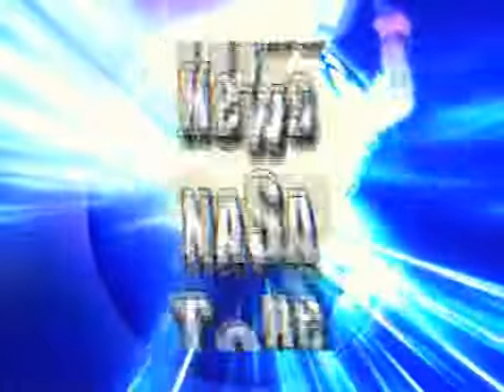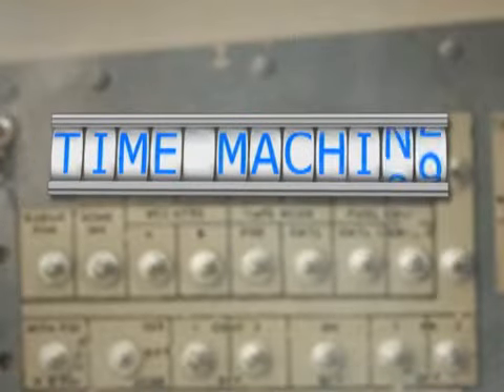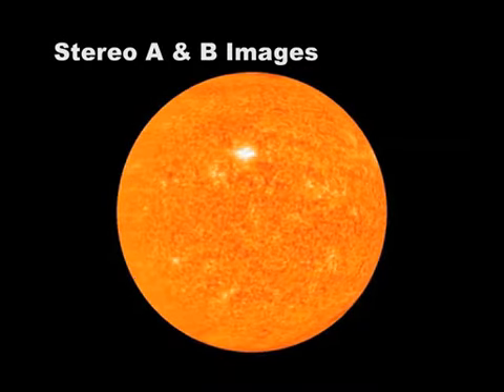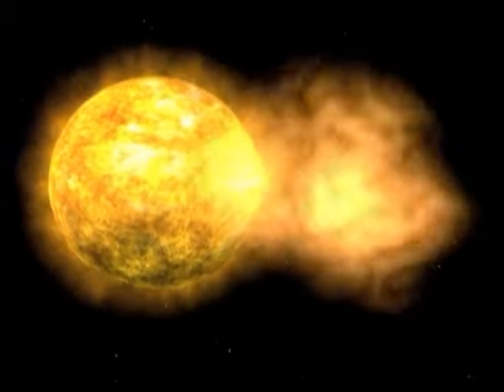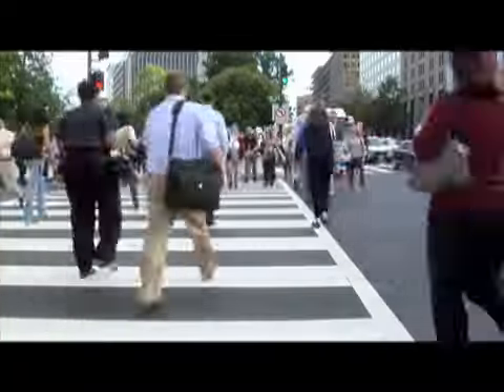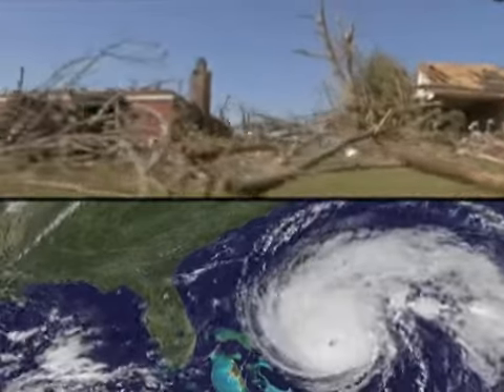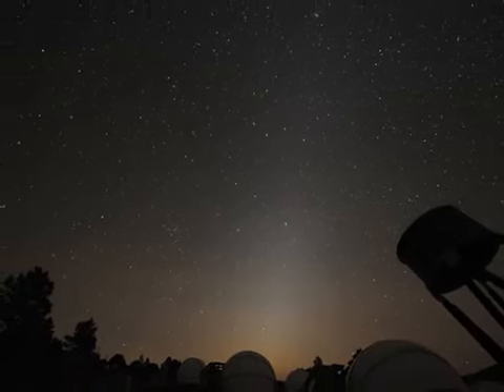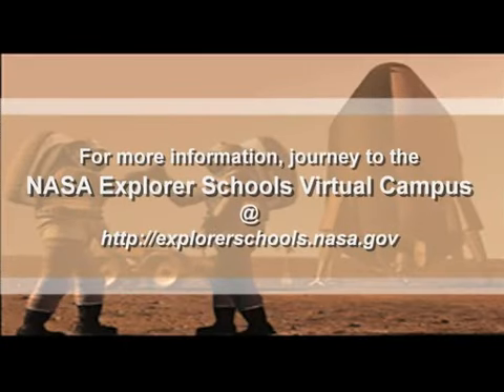NASA Now Solar Storms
Dr. Holly Gilbert, NASA Associate Director for Science, Heliophysics Science Division, presents information about solar storms. You'll learn what a solar storm is and the affect a solar storm can have on astronauts living and working on the International Space Station.